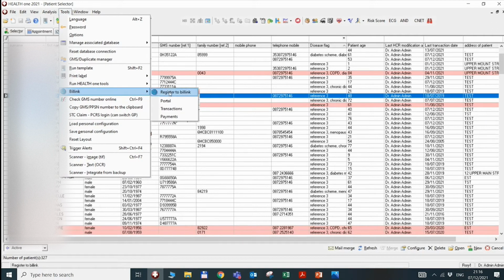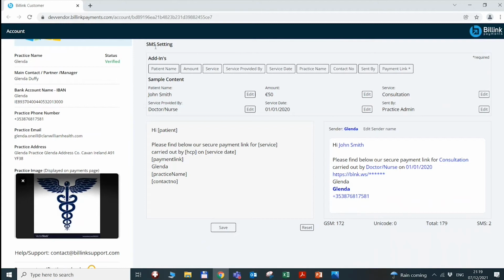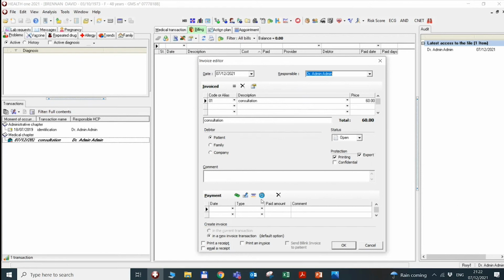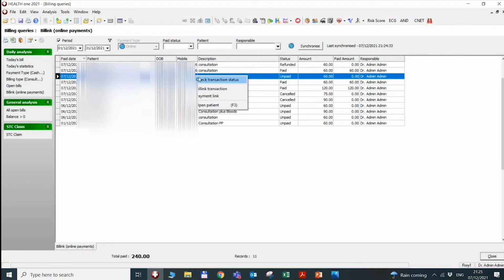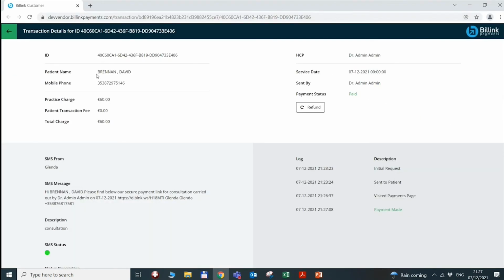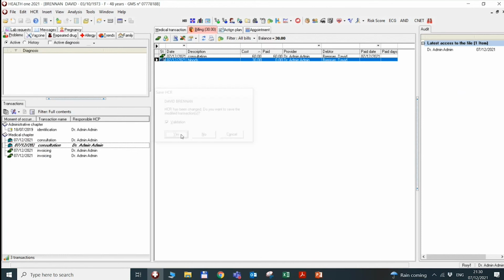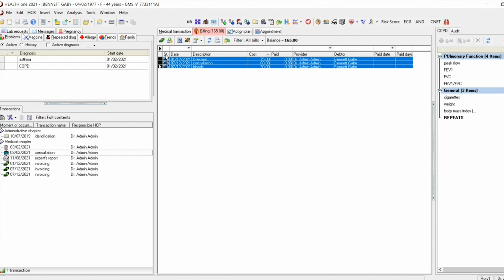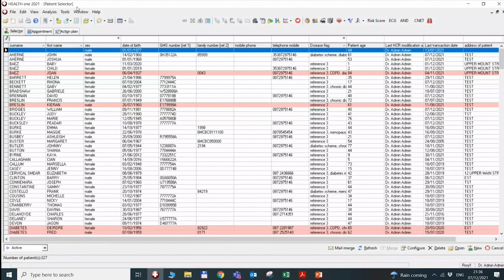Health One Billink User Video with New Features Included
A great overview of the Billink platform by Glenda, including new features launched December 2021.